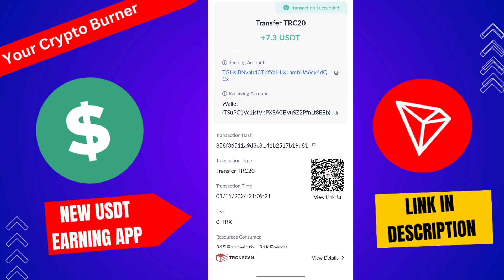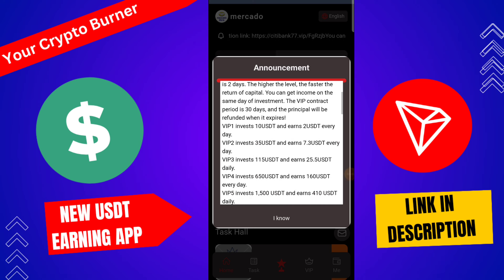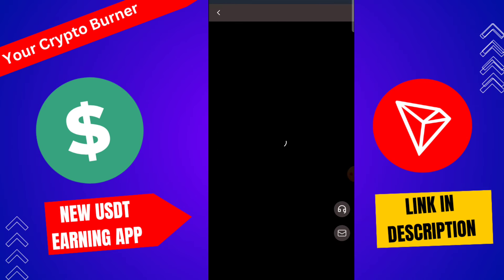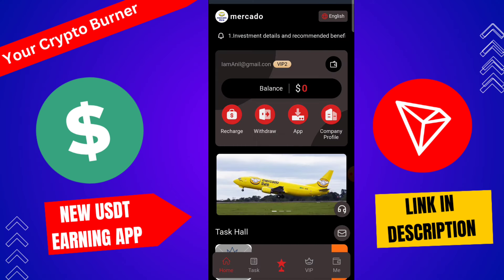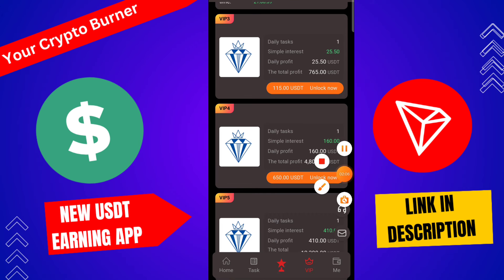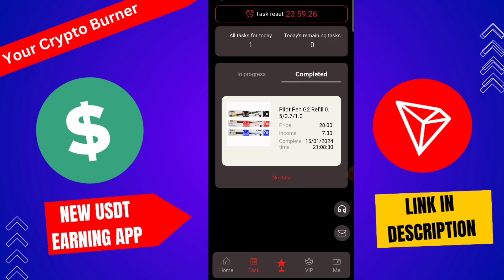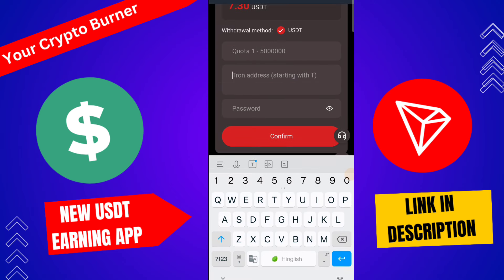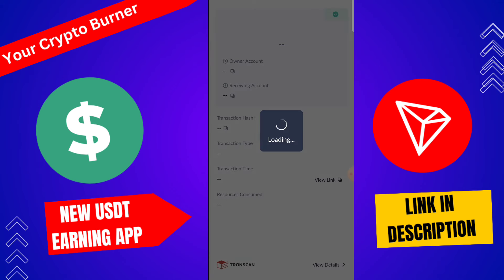New Usdt Mining Site | usdt earning site | trx usdt mining App 2024 || best usdt investment site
Register and get 58usdt Withdrawal time 0-60 seconds===Unlimited withdrawal 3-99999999

"Mission Update: 00:00 New York Time"

WDS1 investment principal: 9 USDT Daily income: 3 USDT

WDS2 investment principal: 60 USDT Daily income: 17 USDT

WDS3 investment principal: 260 USDT Daily income: 70 USDT

WDS4 investment principal: 660 USDT Daily income: 180 USDT

WDS5 investment principal: 1660 USDT Daily income: 440 USDT

WDS6 investment principal: 3658 USDT Daily income: 2350 USDT

WDS7 investment principal: 6658 USDT Daily income: 1780 USDT

WDS8 investment principal: 9658 USDT Daily income: 2670 USDT

WDS9 investment principal: 16585 USDT Daily income: 4999 USDT

WDS10 investment principal: 36000 USDT Daily income: 12999 USDT

Enjoy level three recharge rebates
A-level subordinates: 15% rebate, additional reward of 450 USDT for team recharge of 3000 USDT

B-level subordinates: 3% rebate, additional reward of 90 USDT for team recharge of 3000 USDT

 subordinates: 2% rebate, additional reward of 60 USDT for team recharge of 3000 USDT

Party B's team recharges the third-level subordinates within 24 hours to receive high bonuses
Deposit 500 USDT within 24 hours and get 18 USDT reward
Deposit 1,500 USDT within 24 hours and get 50 USDT reward
Deposit 6,500 USDT within 24 hours and receive 200 USDT as a bonus
Deposit 15,000 USDT within 24 hours and get 600 USDT reward
Deposit 35,000 USDT within 24 hours and get 2600 USDT reward
Deposit 65,000 USDT within 24 hours and get 5000 USDT reward
Deposit 100,000 USDT within 24 hours and get 10,000 USDT reward
Rewards are valid for 24 hours.
Tell your team that the company registration invitation link can be promoted on any social software, as follows: Facebook, Twitter, YouTube, Instagram, TikTok, KAO KAO, WhatsApp groups, Telegram groups, etc.